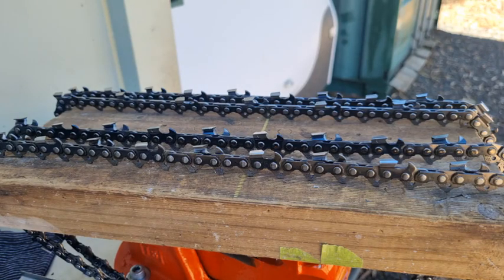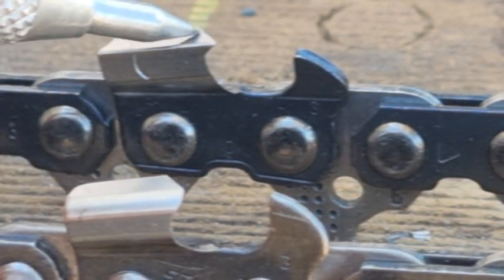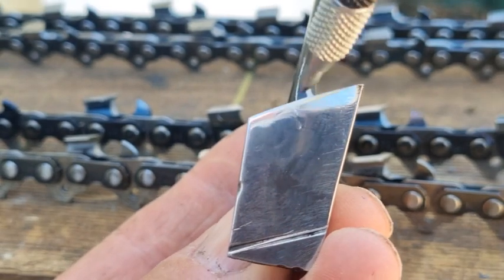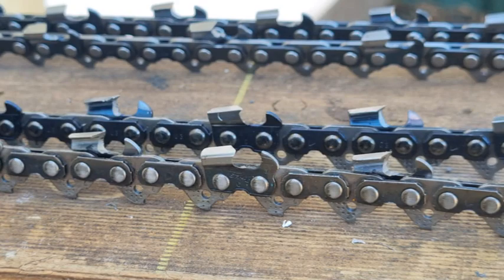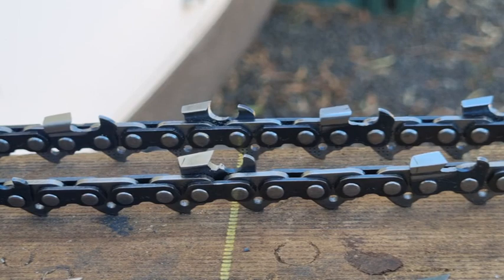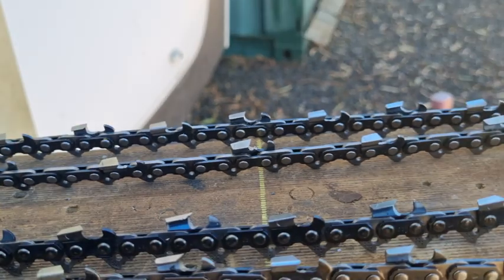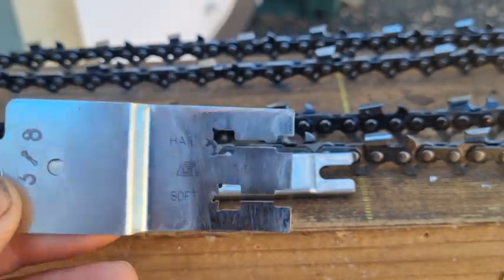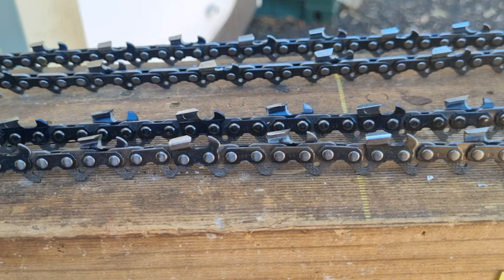Semi Chisel, Full Chisel & Skip tooth chain discussion